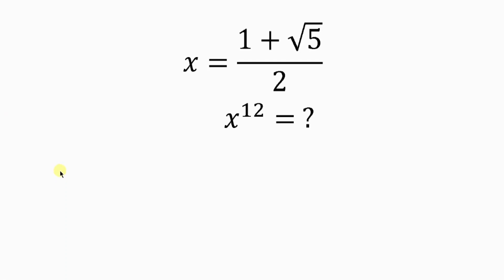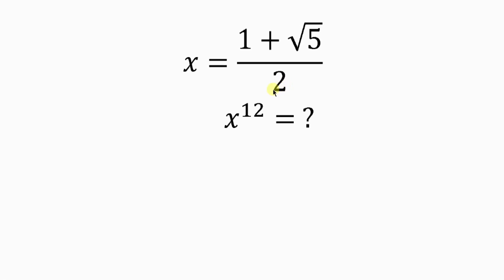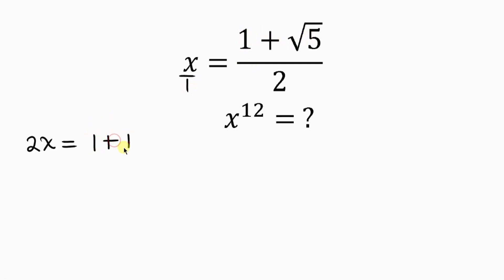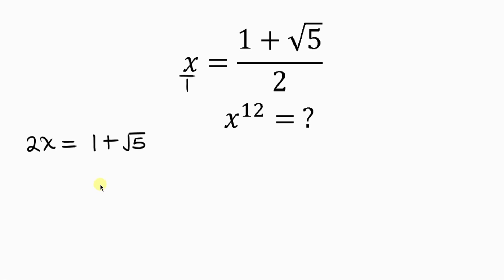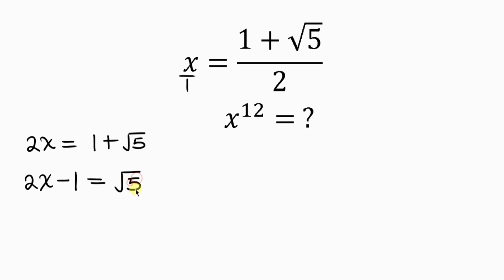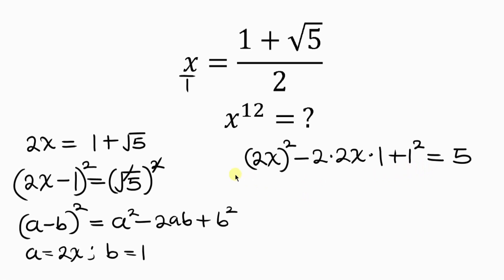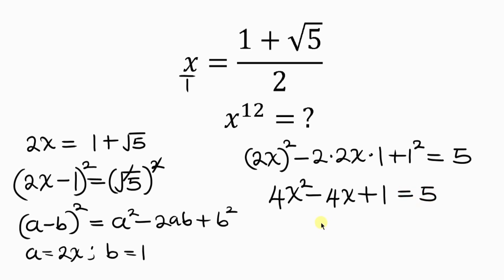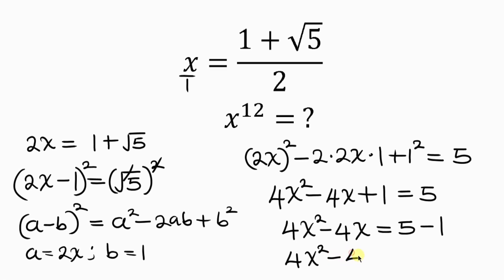A Very Nice Math Olympiad Problem | Can You Solve This? | Find The Value of x^12